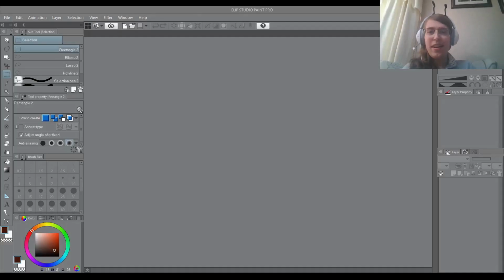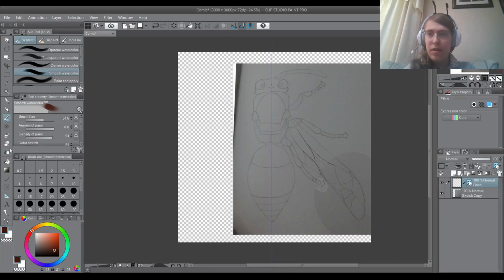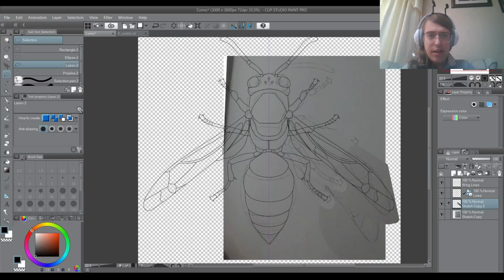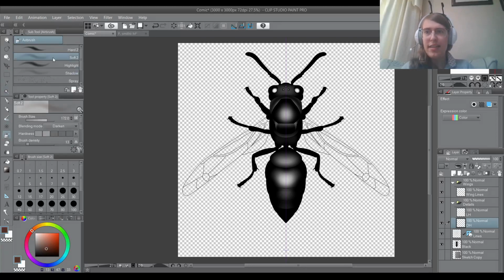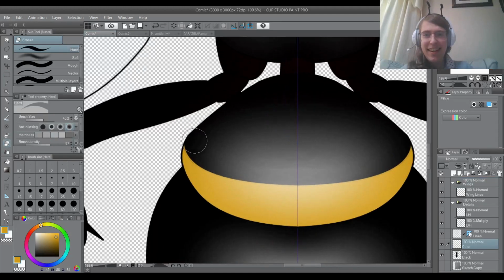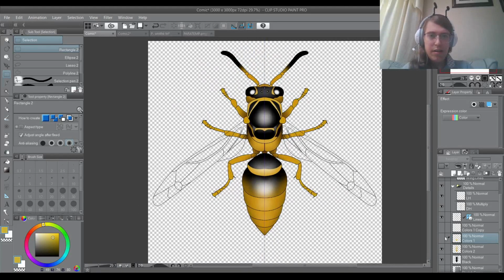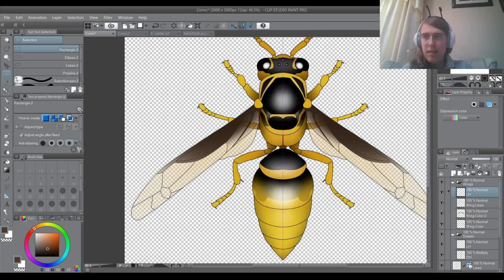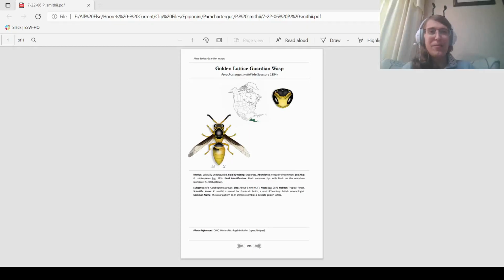How to Paint a Wasp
Chris Alice Kratzer, author & illustrator of The Social Wasps of North America, demonstrates her process for painting insects.

Owlfly LLC is a for-profit company based in Hunterdon County, New Jersey. Our mission is to develop cutting-edge technologies and publications from idea to market. We recognize both the urgency of our global climate crisis and the great potential of engineered solutions.

Chapters:
00:00:00 Intro
00:00:29 Setup
00:04:01 Lines
00:08:24 Highlights
00:12:39 Colors
00:18:29 Wings
00:23:32 Setae
00:24:55 Outro